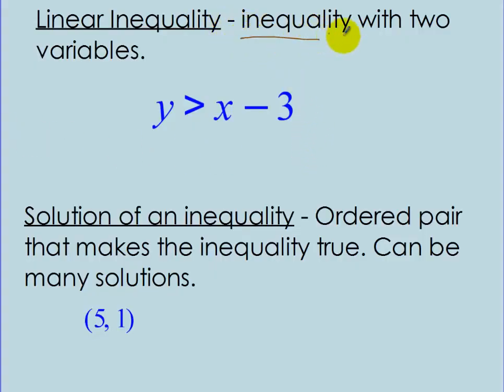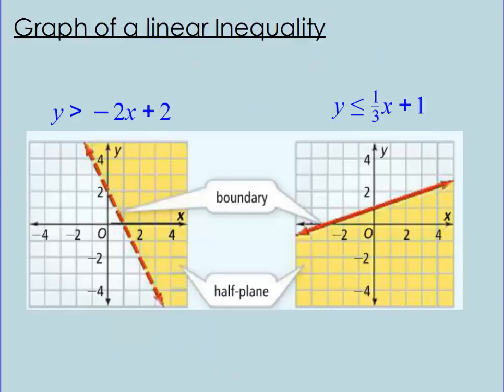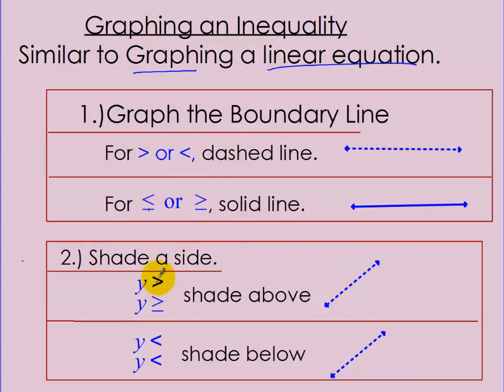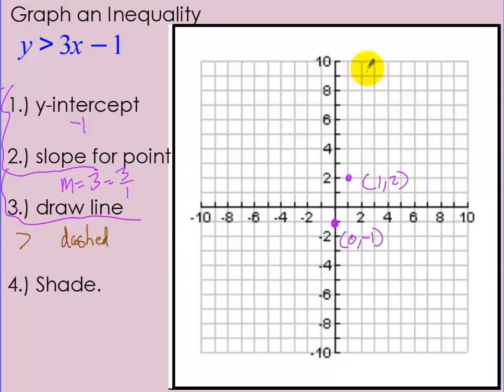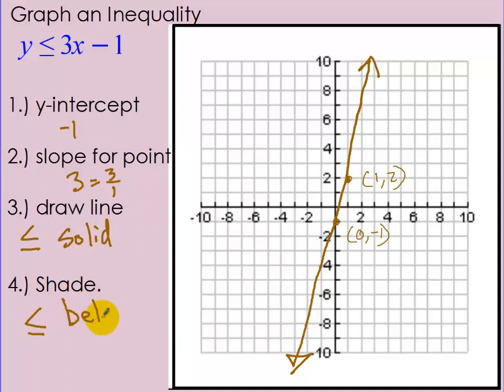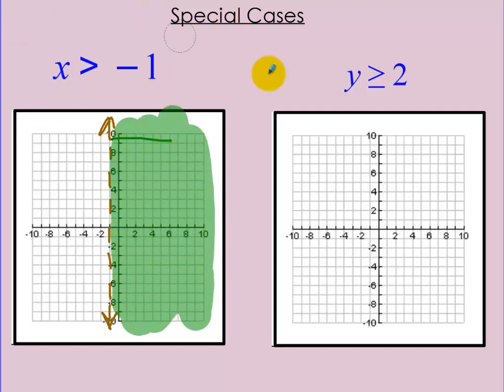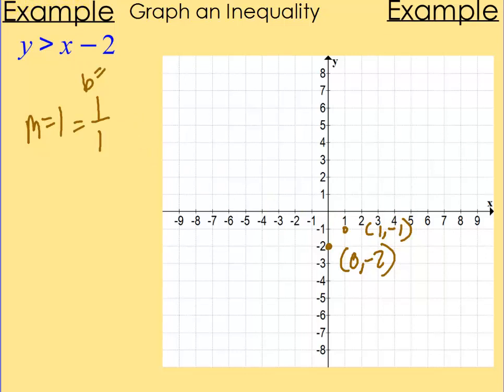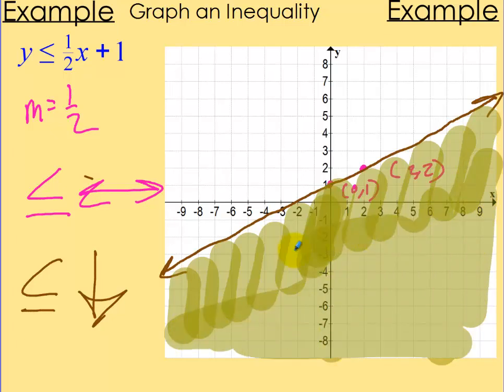Alg1 - Week 14 - 6-5 Linear Inequalities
Algebra 1 Week 14 for Tuesday